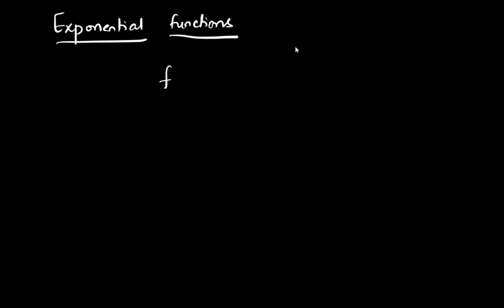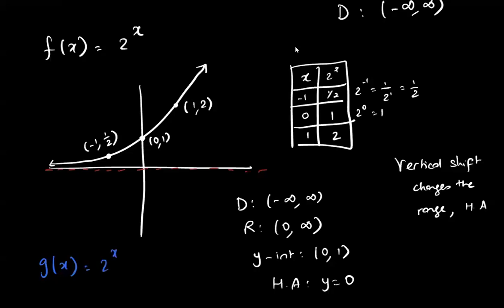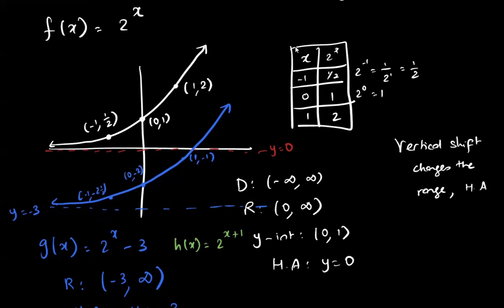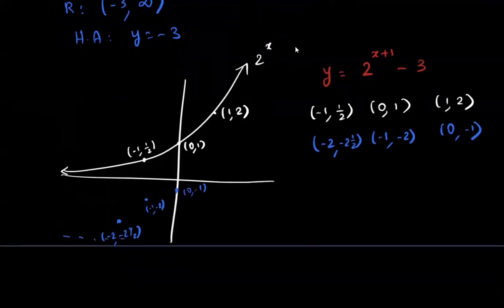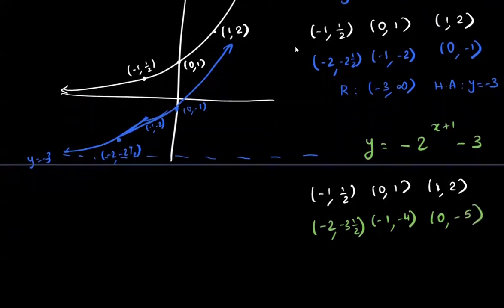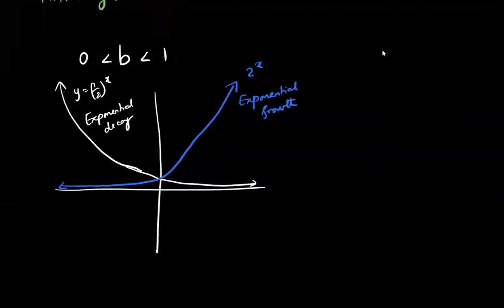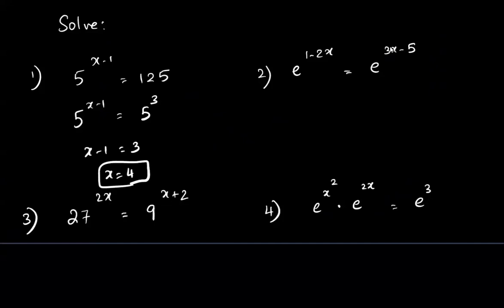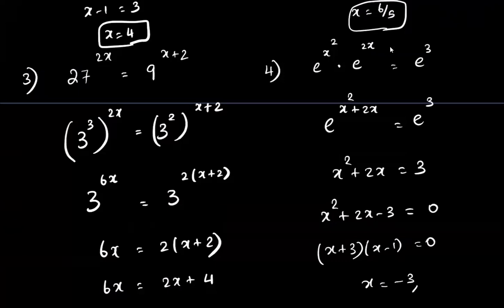Exponential Functions -- a quick review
This video covers a quick review of graphs of exponential functions and solving a few basic exponential equations.